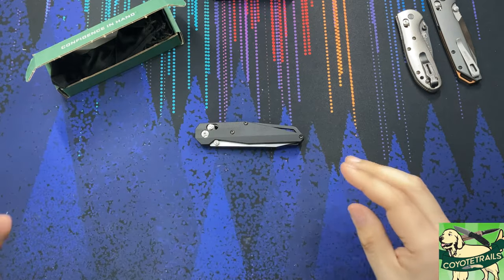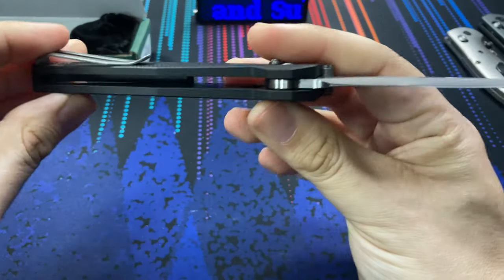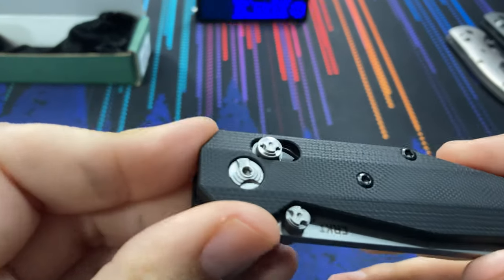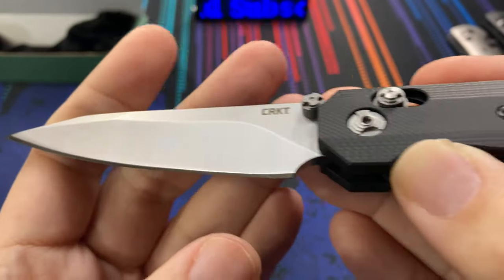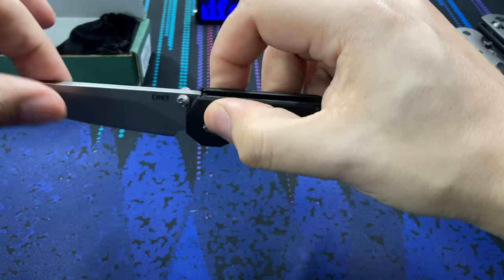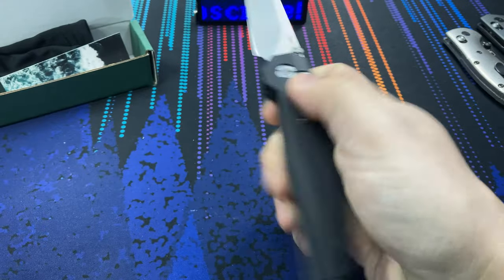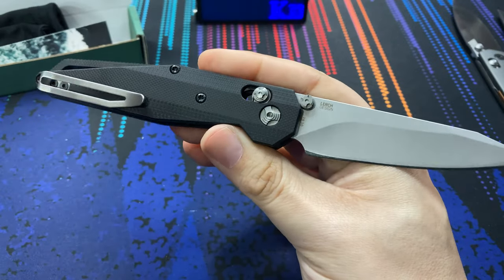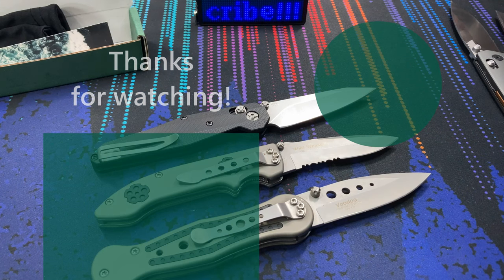The CRKT LCBK - US Made Knives are IN DEMAND!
This is the CRKT LCBK.
Lerch Design, really well made, but is the value prospect there compared to other US made knives on the market? This one is a GO for collectors and those who have been asking for more domestic made knives.